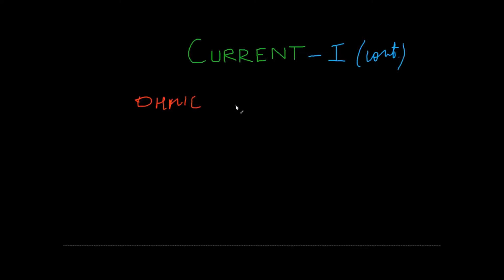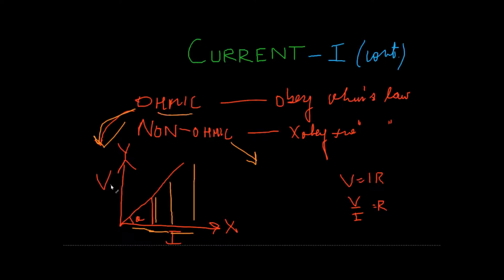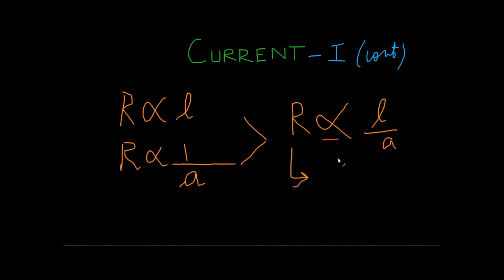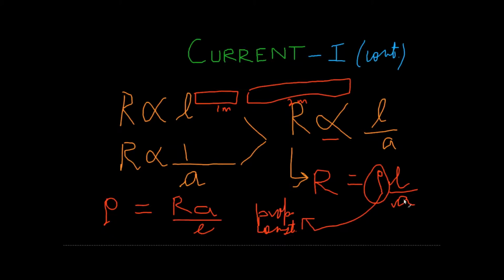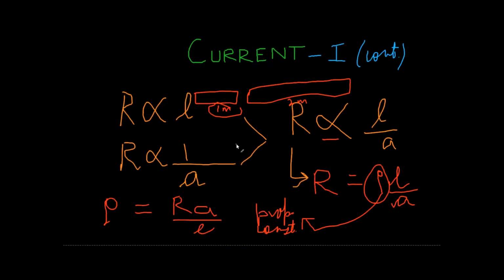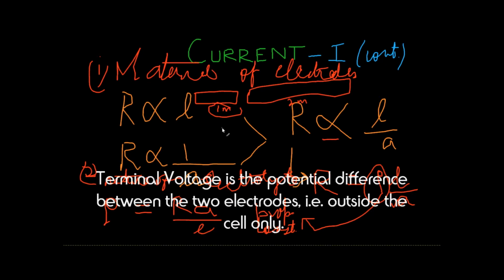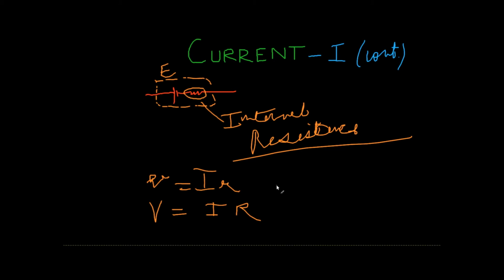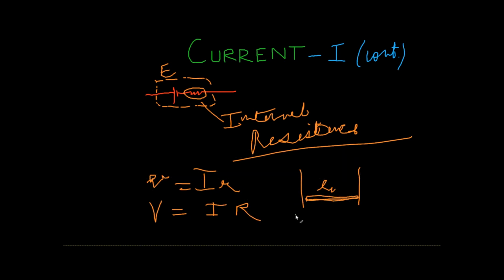Current Electricity 2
Ohmic and non-Ohmic conductors, Resistivity, EMF, Terminal Voltage, Internal Resistance, How to calculate resistance.